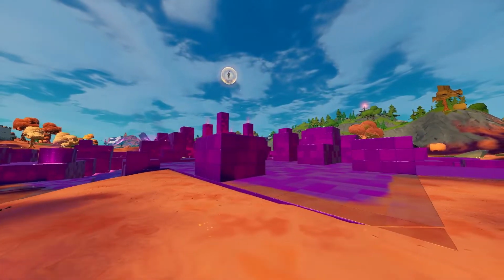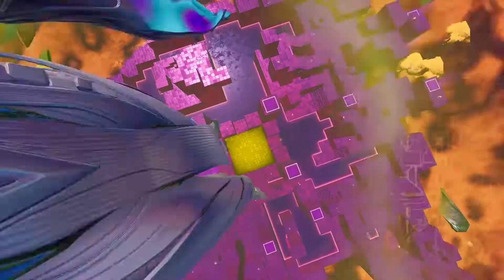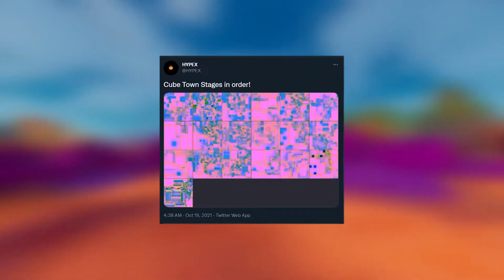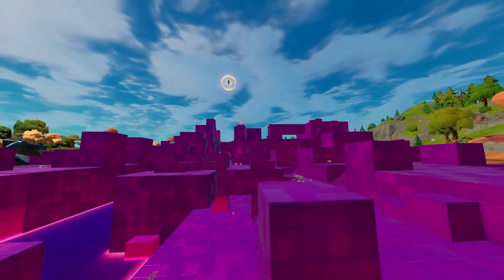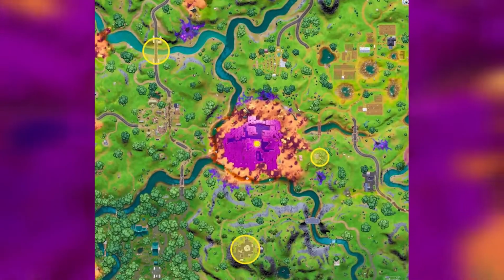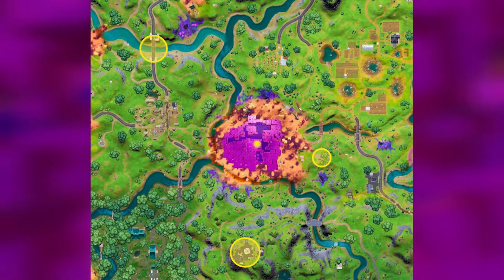The Convergence (Cube Town) - POI Analysis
Learn everything there is to know about the new POI, The Convergence or Cube Town. The location is going to change constantly according to @ItsHYPEX but players should still get familiar with the location. This video shows the pros and cons, plus a few tips.